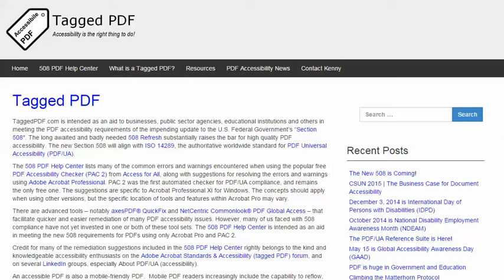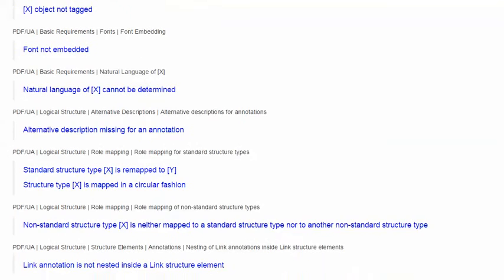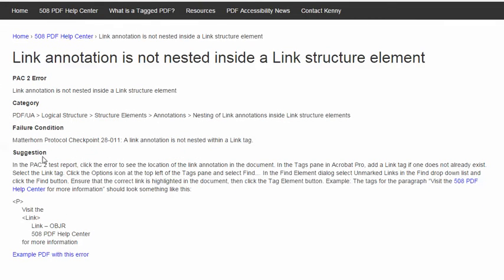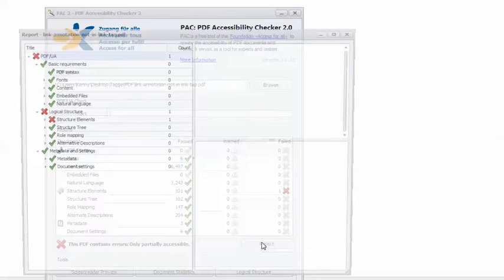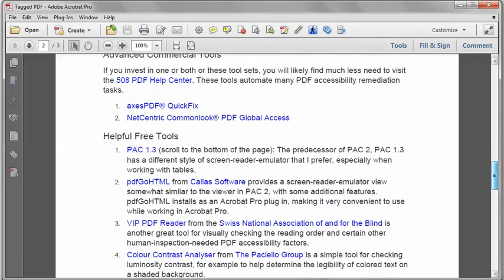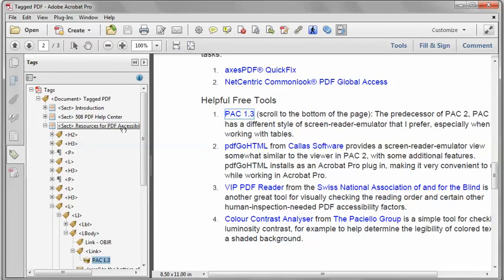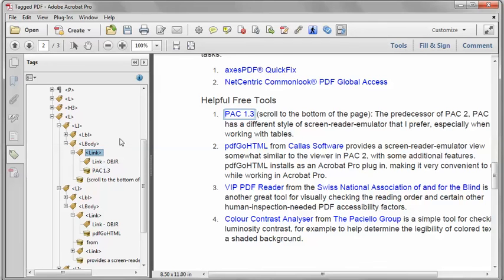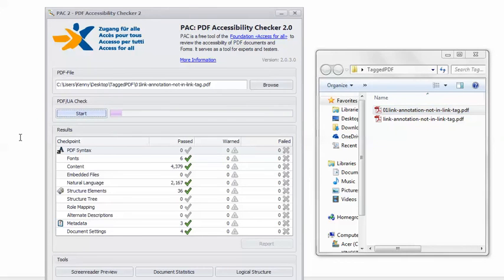Link annotation is not nested inside a link structure element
Kenny Moore of TaggedPDF.com presents a suggestion for resolving the PDF accessibility error "Link annotation is not nested inside a link structure element", using PAC 2 and Adobe Acrobat Pro.